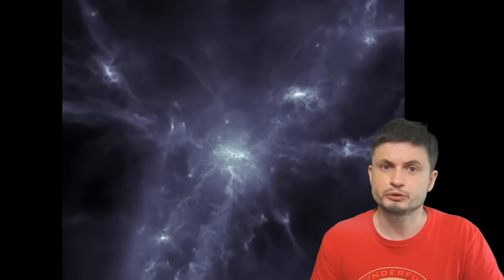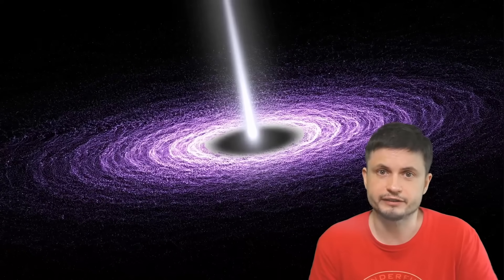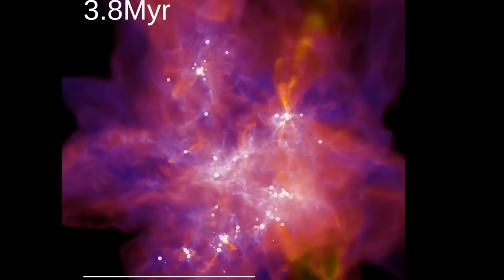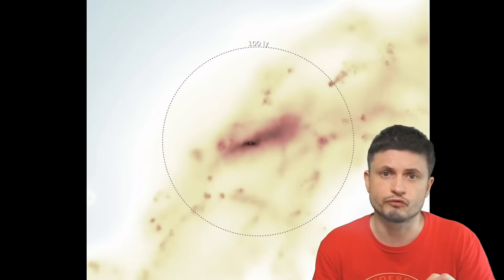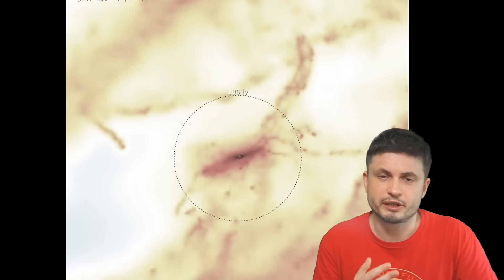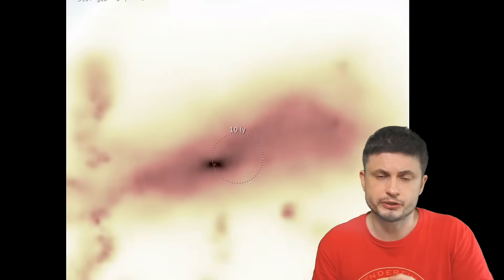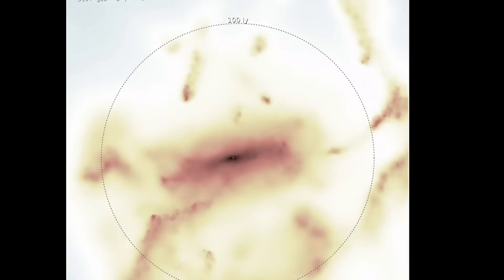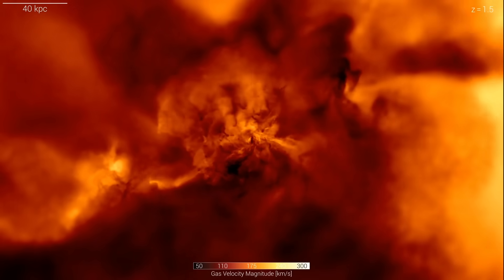Amazing Simulation Uncovers Secrets of Black Holes Feeding in Galaxies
Hello and welcome! My name is Anton and in this video, we will talk about new intriguing simulations that shows us what happens to black holes in center of galaxies

Tybie Fitzhugh
Viktor Óriás
Les Heifner
theGrga
Steven Cincotta
Mitchell McCowan
Partially Engineered Humanoid
Alexander Falk
Drew Hart
Arie Verhoeff
Aaron Smyth
Mike Davis
Greg Testroet
John Taylor
EXcitedJoyousWorldly !
Christopher Ellard
Gregory Shore
maggie obrien
Matt Showalter
Tamara Franz
R Schaefer
diffuselogic
Grundle Muffins

Images/Videos:
Anglés-Alcázar et al. 2021, ApJ, 917, 53
Alexander Tchekhovskoy/Lawrence Berkeley National Laboratory